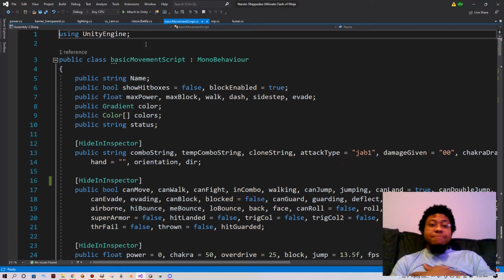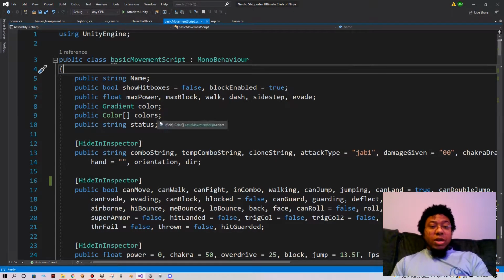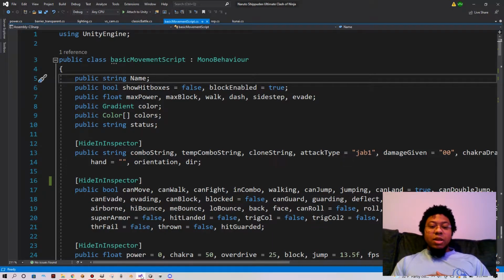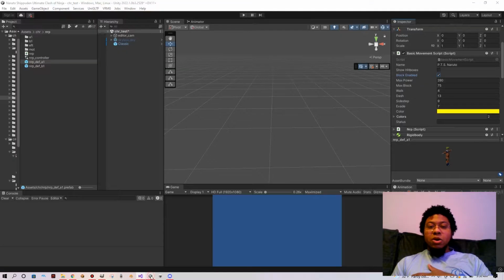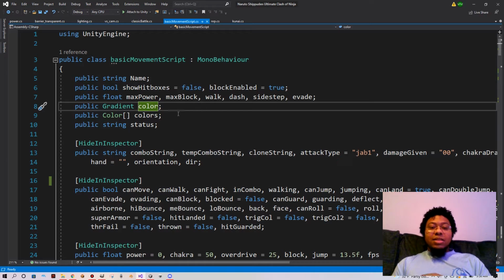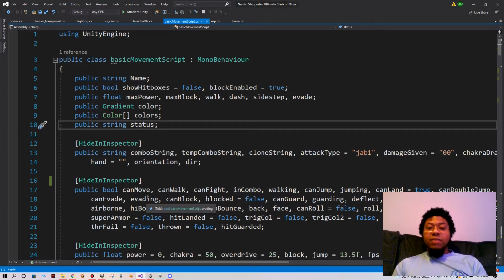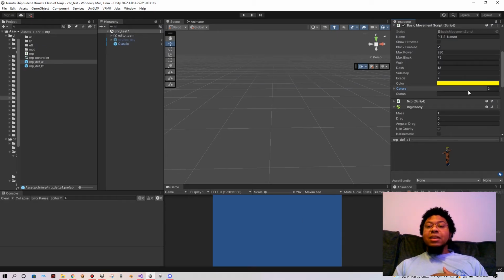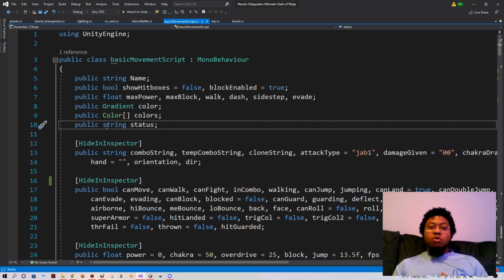CODING (PART 1) | Naruto Project CLASH - Developer's VLOG 4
A closer look into the code/programming side of things in the development of Naruto Shippuden: Ultimate Clash of Ninja!